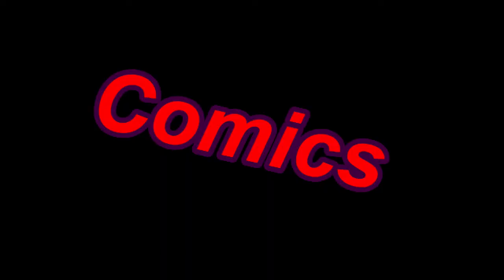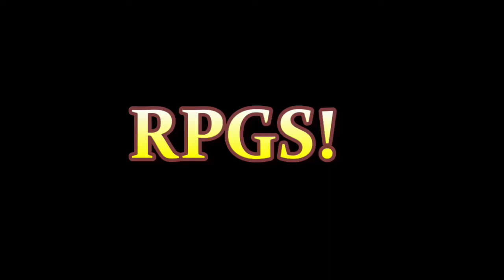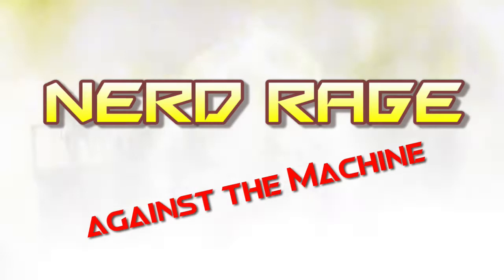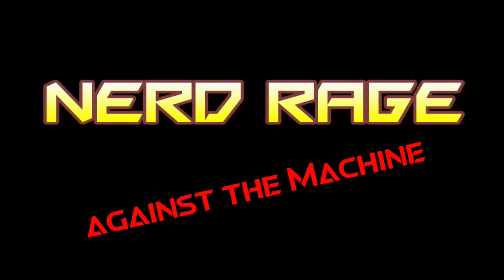Star Trek (Last Unicorn Games) review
Continuing my review series of Star Trek roleplaying, The late 1990s brought us Star Trek the Next Generation the roleplaying game, and the Last Unicorn Icon system games of the Star Trek franchise, and here is my review of this version of the Star Trek RPG- be sure to also check out my reviews of previous versions